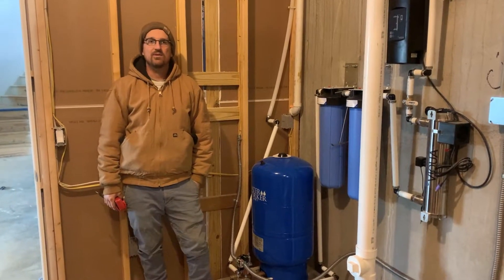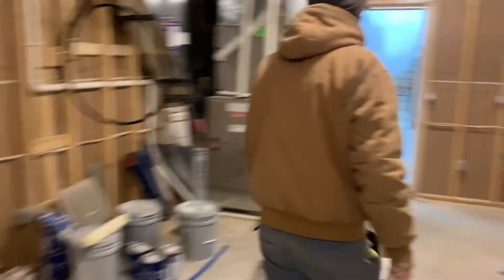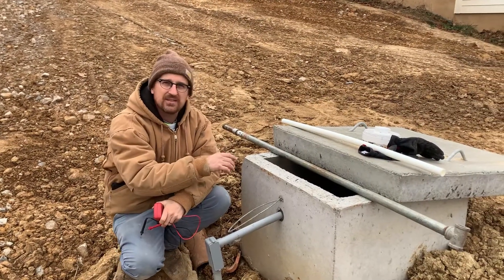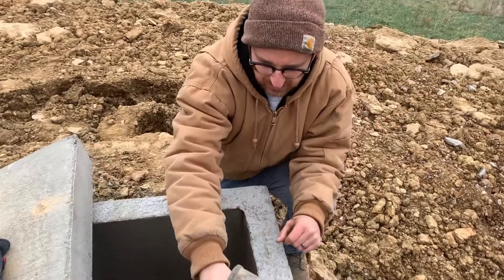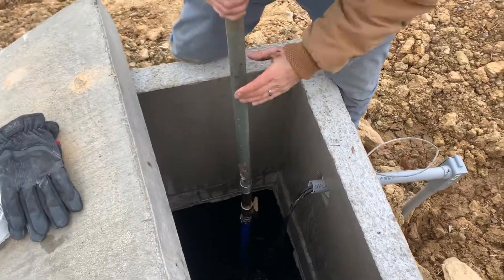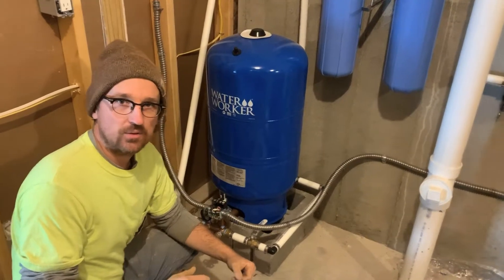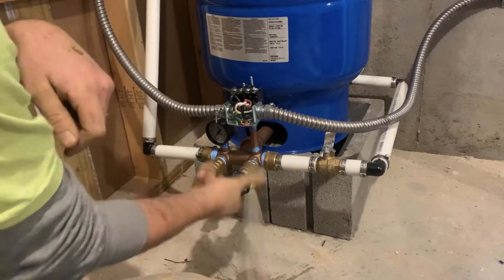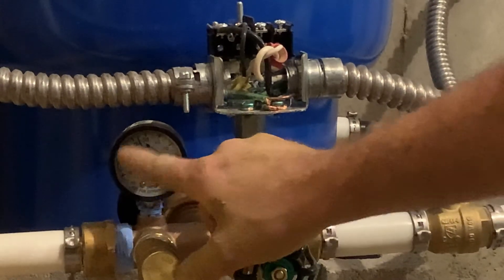How to Troubleshoot a Submersible Pump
Troubleshooting a submersible pump doesn’t have to be hard. Learn how to identify problems in a few easy steps. Make sure to watch until the end for extra tips on reading your pressure gauge!

Whether you have a submersible cistern pump or well pump, problems can arise and this video helps you check every possible problem.  Before you call someone, try the methods in this video!

Chapters ⌛
0:00 - Starting Up the Pump the First Time
0:38 - Open the Boiler Drain
1:52 - Energize the Circuit for the Pump
2:21 - Check for Air from the Boiler Drain
2:40 - Check the Power at the Pressure Switch
4:20 - Check the Power at the Tank or Well
5:07 - Listen for the Pump Motor
5:31 - What to do if it Doesn't Run
7:12 - Look at the Intake
7:54 - Remove the Check Valve
8:36 - Check that Float Switch Can Float Freely
9:11 - Remove the Airlock
11:50 - Run a Pressure Test
12:53 - What to do if the Pressure Continues Building
13:38 - How to Test for Leaks